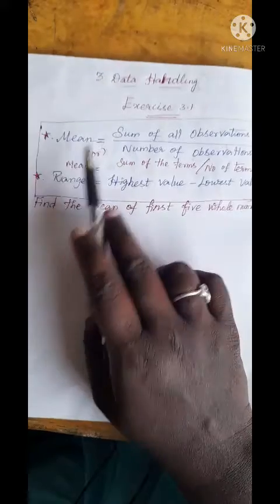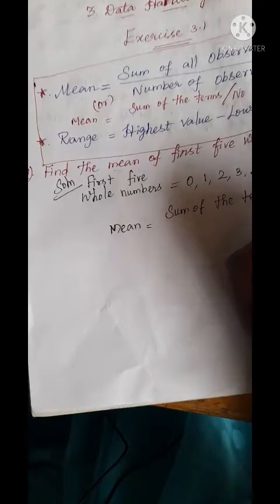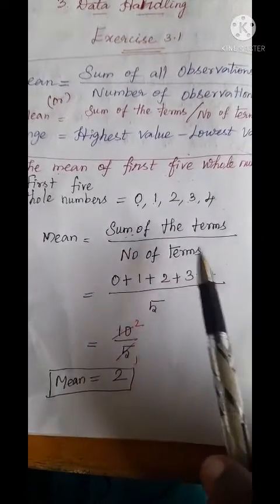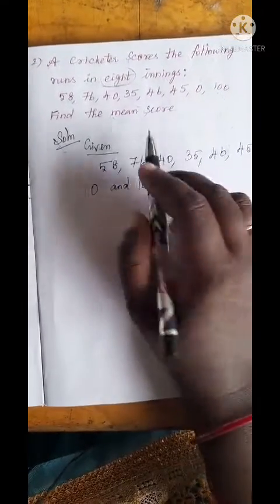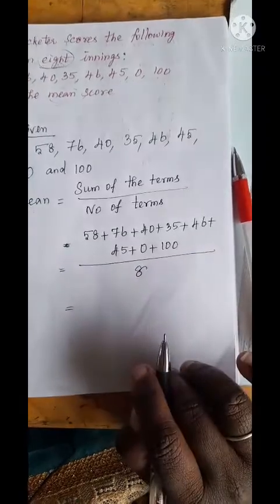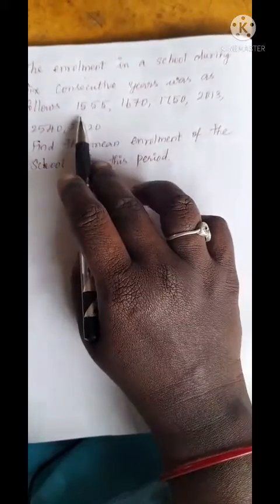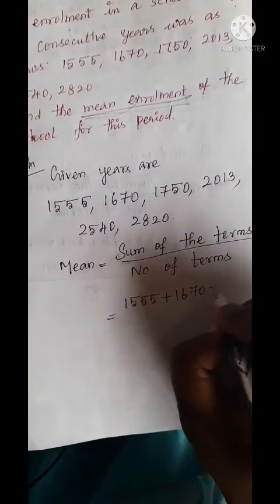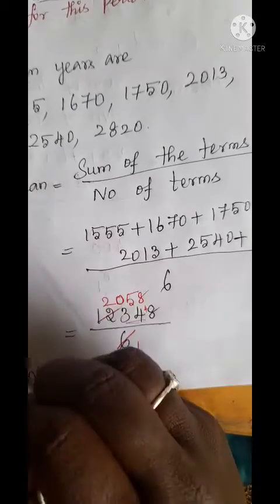Data Handling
Grade 7